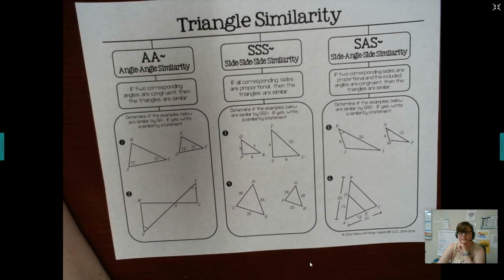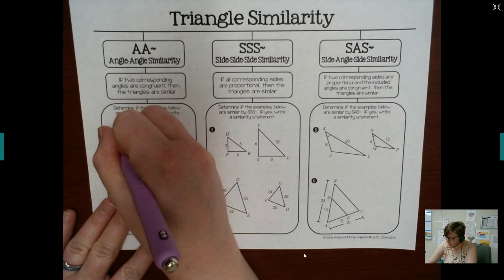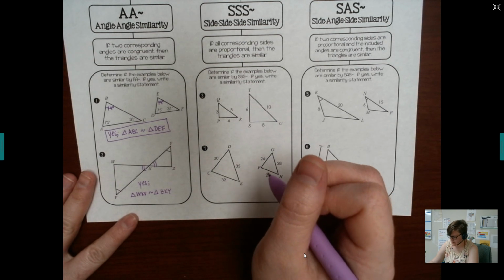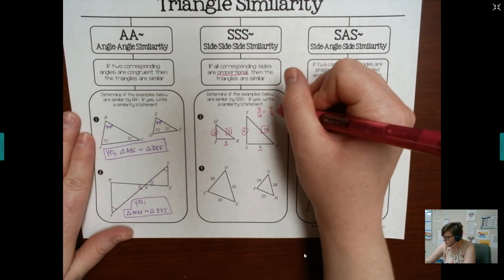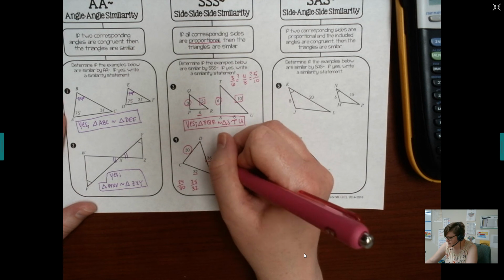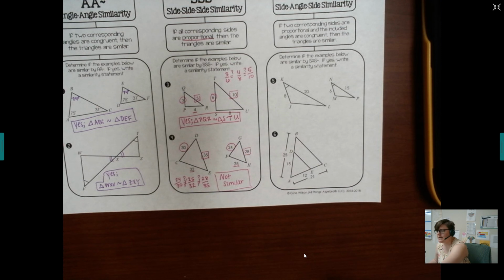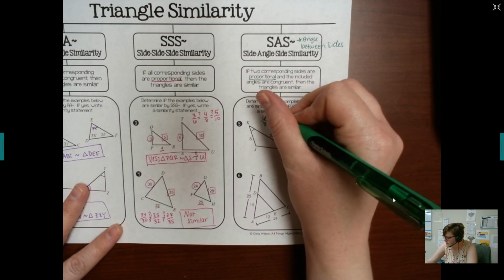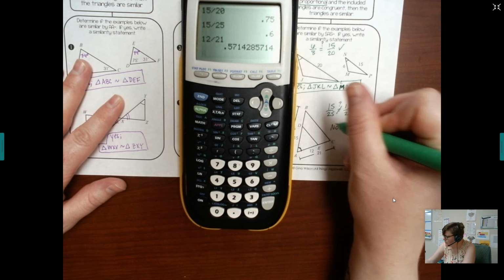Lesson 6-3: Triangle Similarity Graphic Organizer